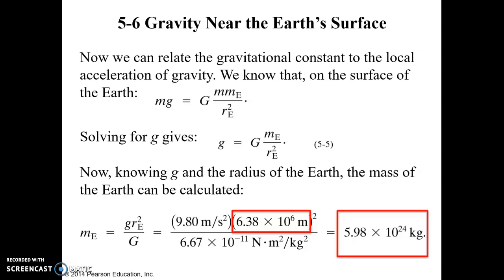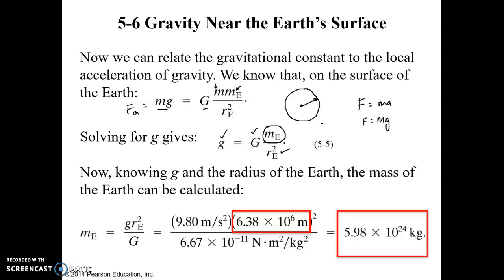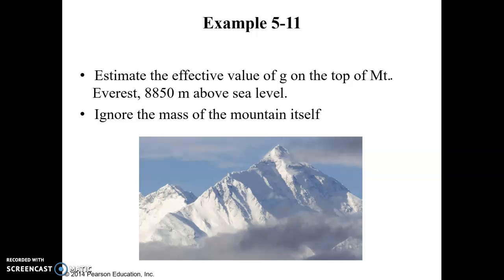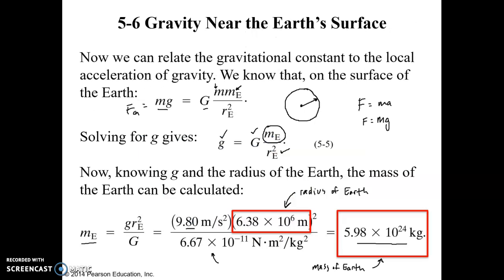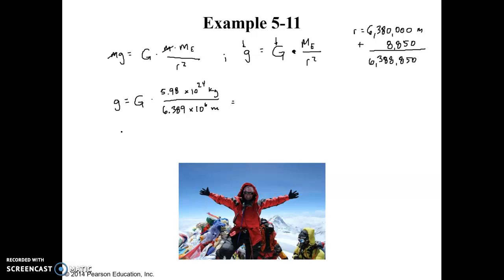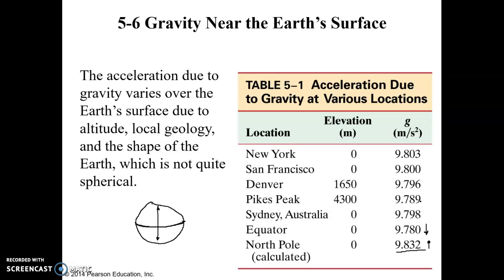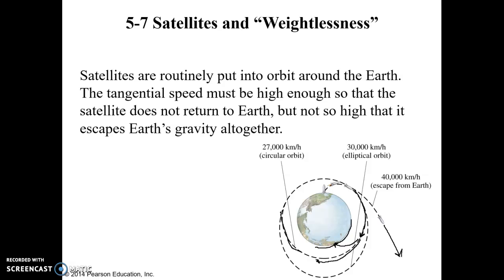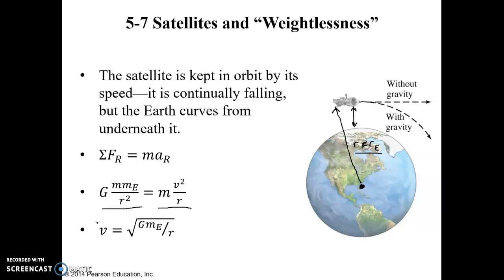PHYS 2010 ch 5 satellites